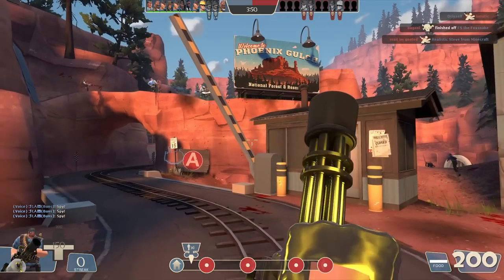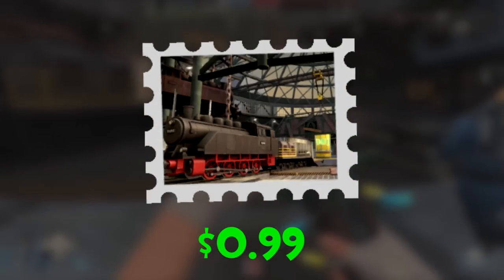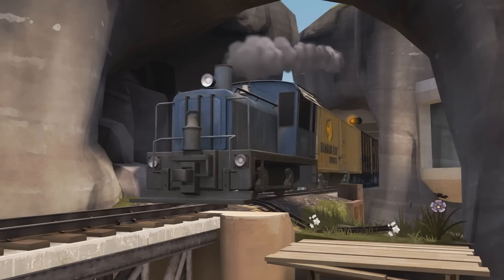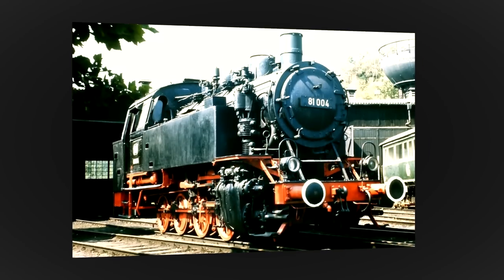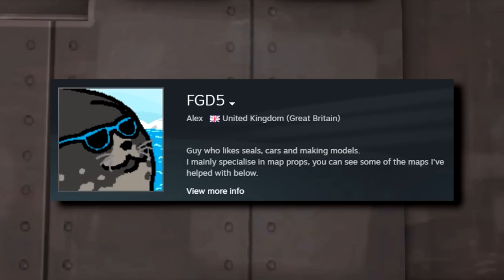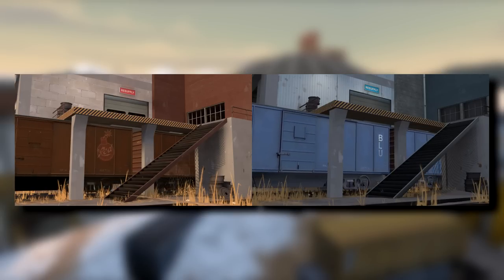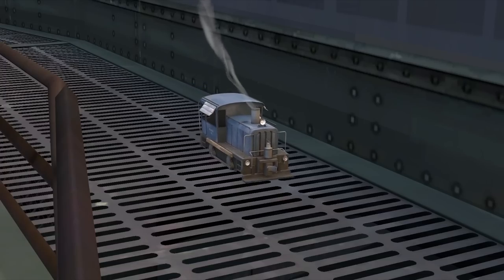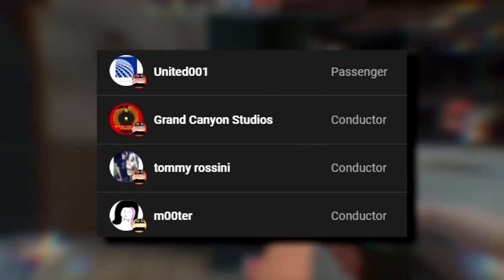Trains Galore | Team Fortress 2 Rotunda Map Analysis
Team Fortress 2's 2023 Summer Update has been quite the experience! The game demolished its alltime concurrent player count, gave us 14 new maps, 1 new gamemode, and a good few cosmetics, taunts, and unusual effects. It even saw Jerma985 and STAR_ reuniting to play the new update. However, today I'm gonna be focusing on the new train-themed king of the hill map Rotunda. I'll be talking a bit about the map's development and its inspirations, and then take a look at the trains and other details featured on the map. Think of this as a Trains of TF2 Part 1.5...

Luigi's Mansion - Professor E. Gadd Theme
Yakuza 0 - Pool/Bar/Casino Theme
Parappa The Rapper 2 - Big Instrumental
Sonic Unleashed - Apotos (Day)